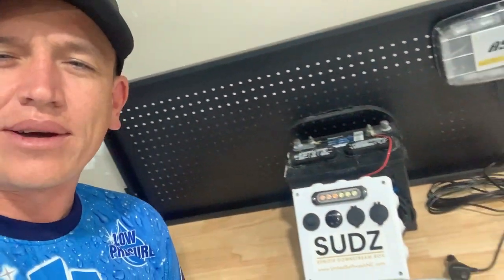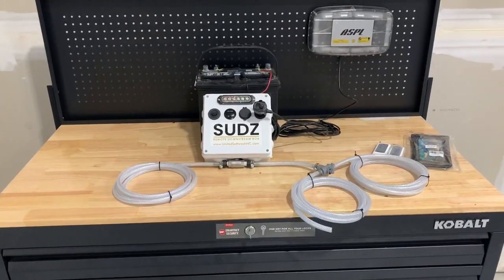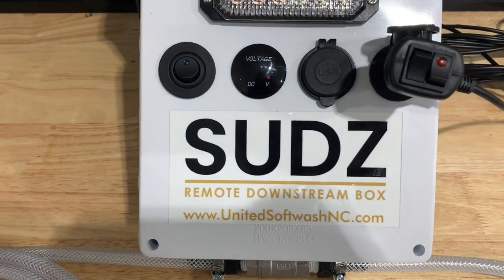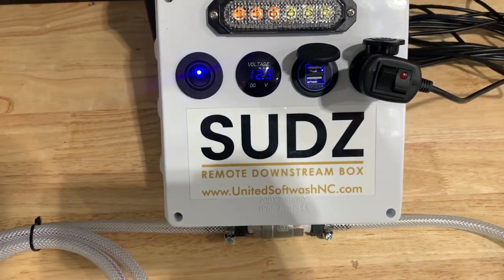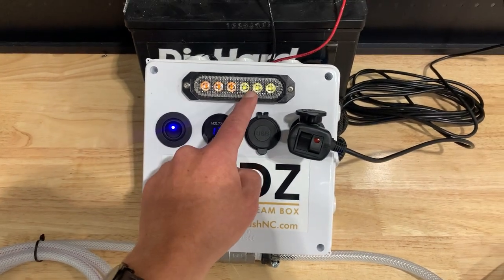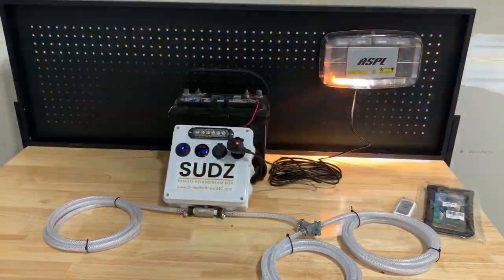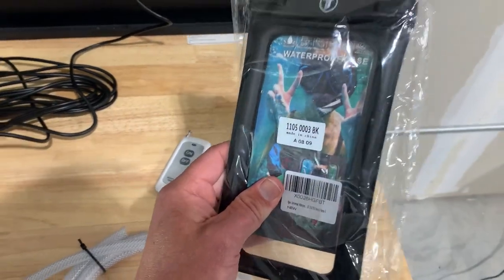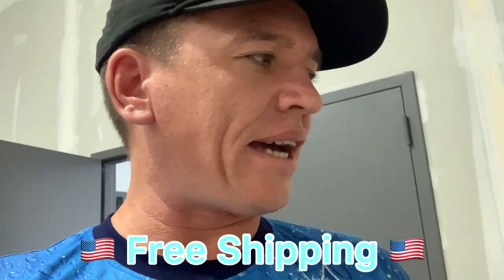How to Pressure Wash Houses Faster ( A must have tool )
United Softwash is pleased to announce the launch of it’s new product! The SUDZ Downstream Box!
Please check out the video and take a look!